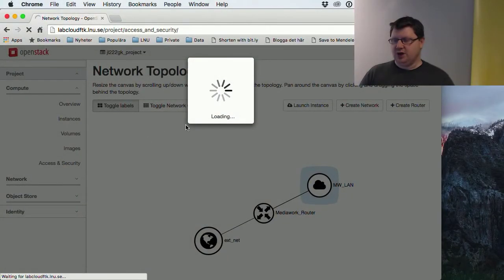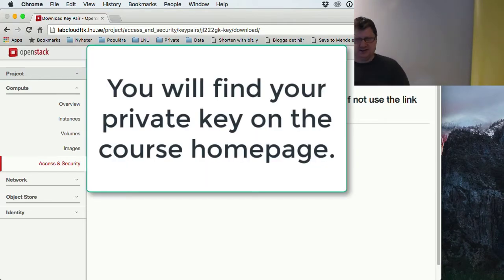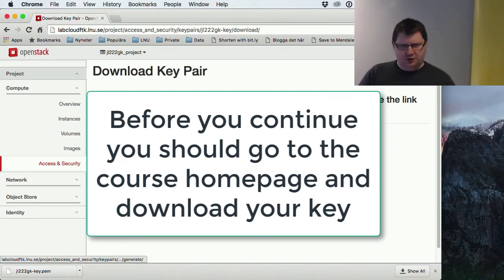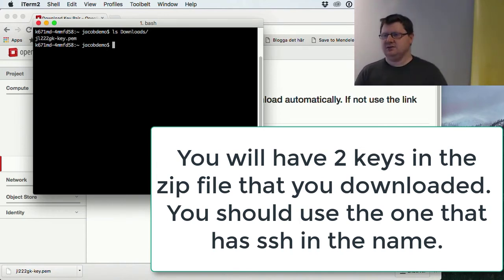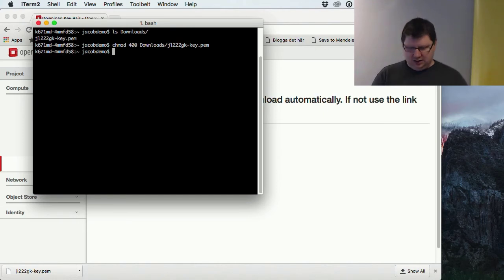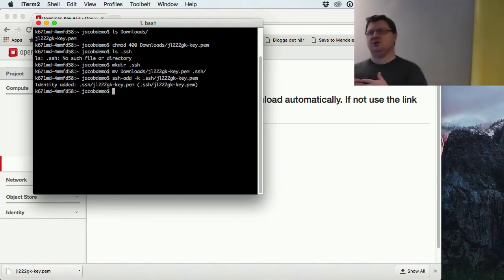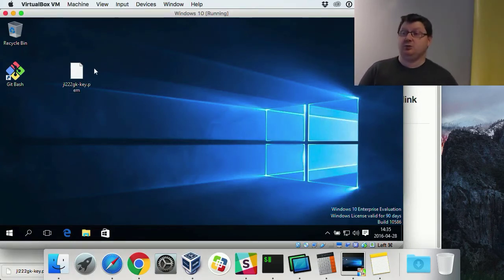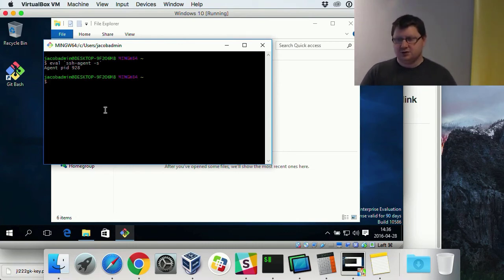1DV031 - Demo Lab Cloud - 3. Web Interface - Key Pair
Lecturer:  Jacob Lindehoff,  Computer Science,  Linnaeus University
Course: 1DV031 - System administration 1

Demo Content:
00:32 Create a Key Pair
00:59 Add Key to your computer